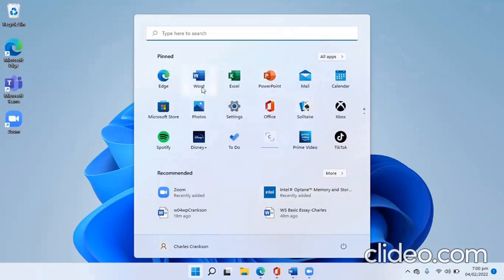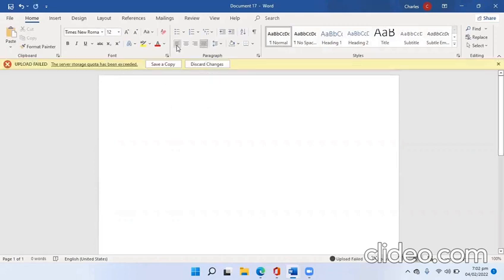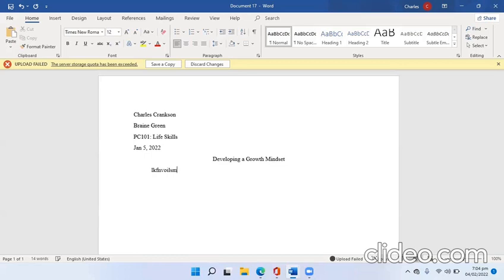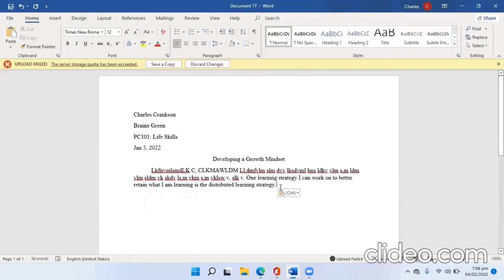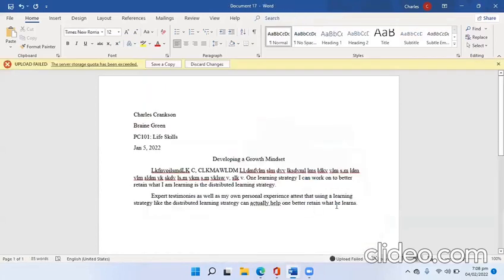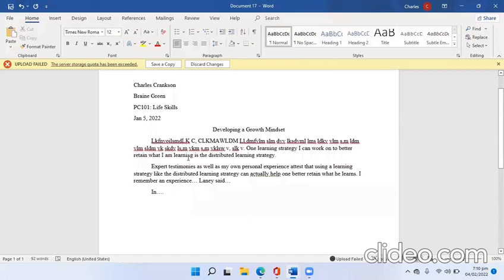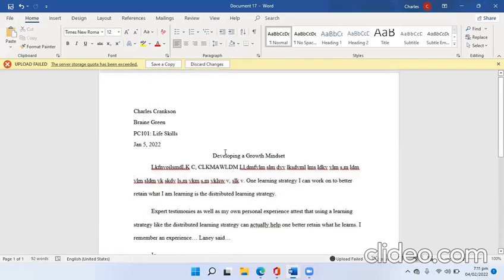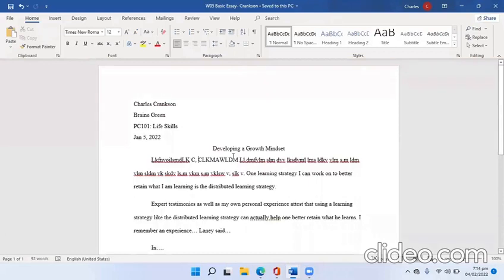how to write an essay in BYU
It will help use if you are BYU students